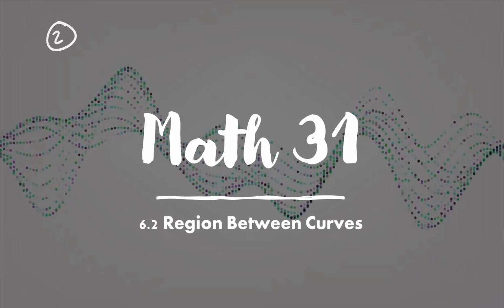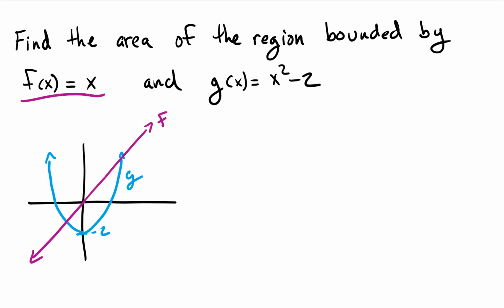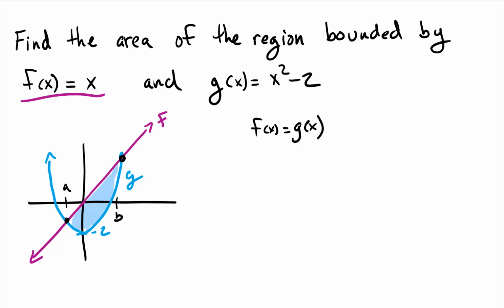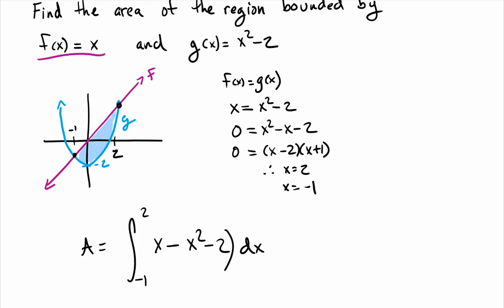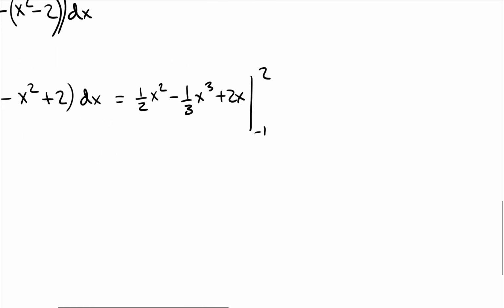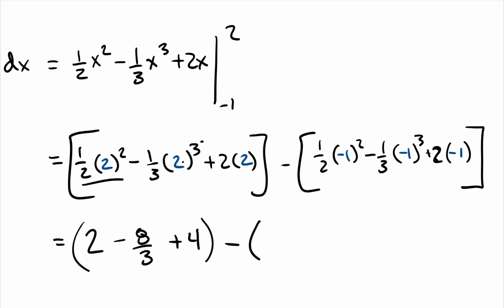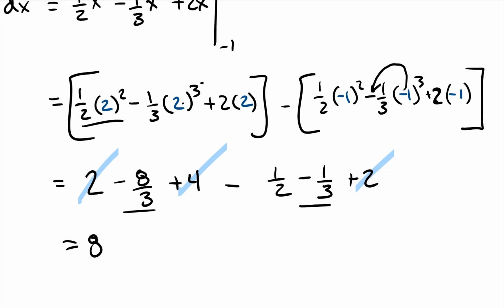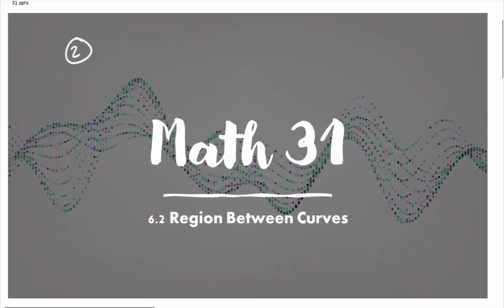Math 31: 6.2.2